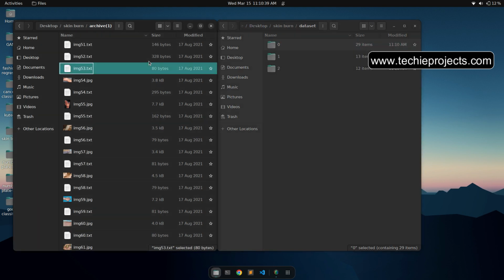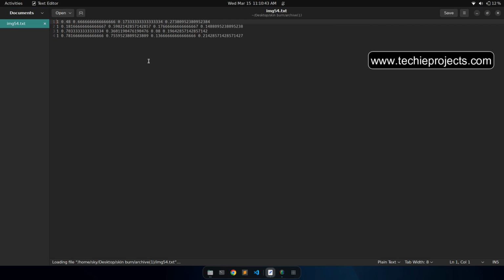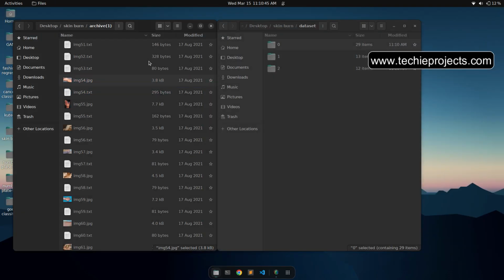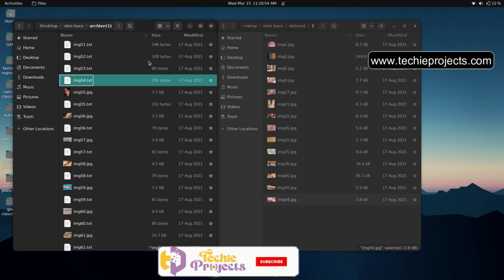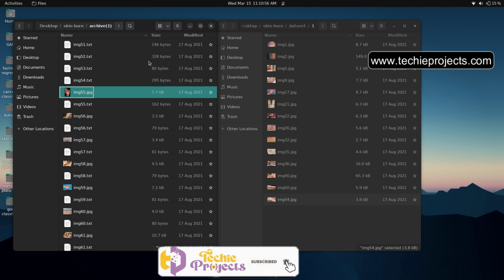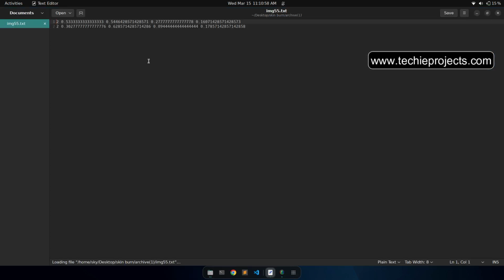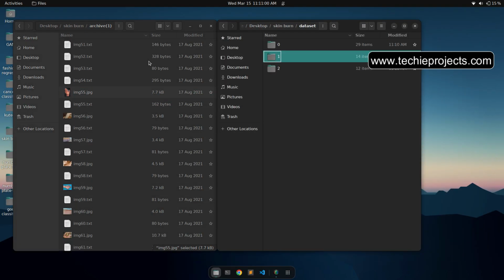Skin Cancer Detection using Deep Learning | IEEE Projects for Computer Science 2024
Skin Burn Detection using Machine Learning

In this video, we will show skin burn detection system using image processing, user have to upload input image to software, the input image will be burned skin image and machine learning model is trained on large dataset of skin burn images and algorithm is used to train model, python programming language is used. after the model trained user have to used this model on detection code so that model can easily detect skin burn part.

Software Requirements :-
• Coding Language : Python
• Implementation: Web Framework.
• Operating system : Windows 10 / 11.
• Graphical User Interface : HTML, CSS, Django

Hardware Requirement :-
• Input Devices : Keyboard, Mouse.
• System : Pentium i3 Processor.
• Hard Disk : 500 GB.
• Ram : 4 GB.